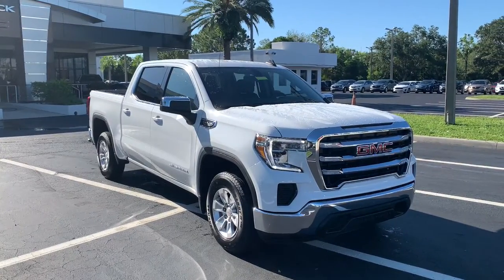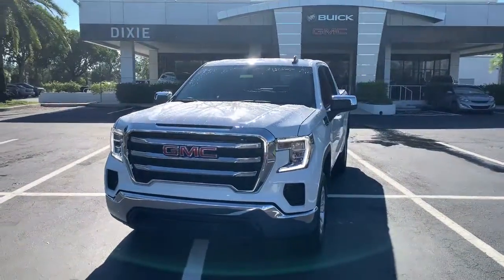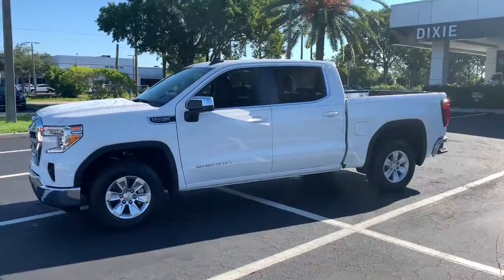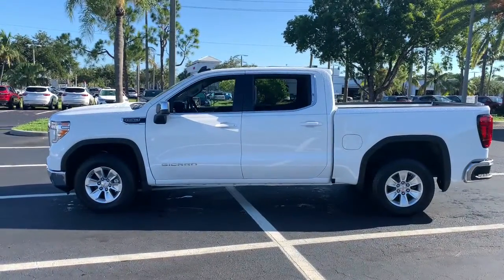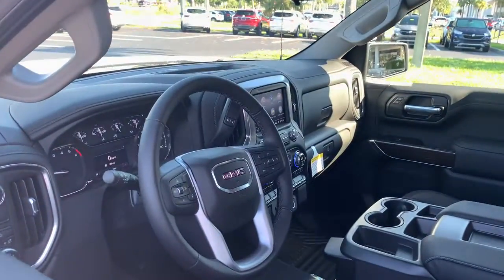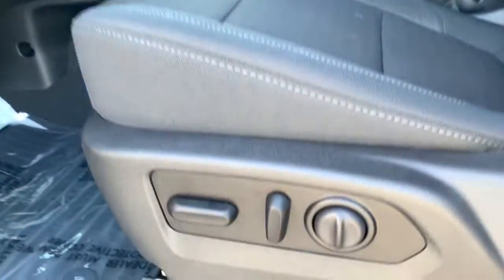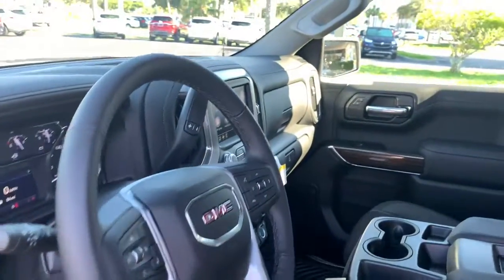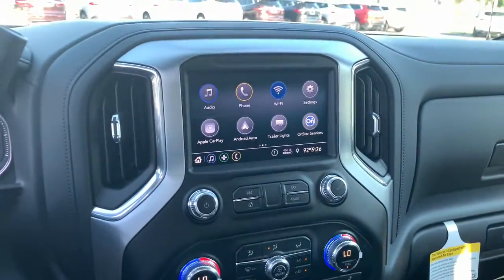2021 GMC Sierra_1500 Fort Myers FL T21818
Summit White New 2021 GMC Sierra_1500 available in Fort Meyers, Florida at Dixie Buick, GMC.

 Price includes: $250 - Buick & GMC GM Financial Bonus Cash Program. Exp. 08/31/2021 $2500 - Buick & GMC Consumer Cash Program. Exp. 08/31/2021